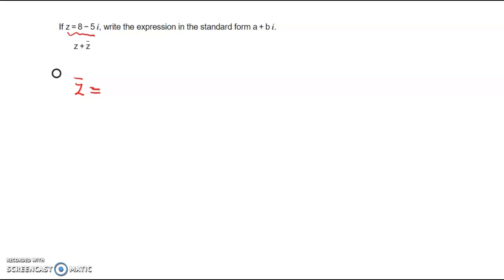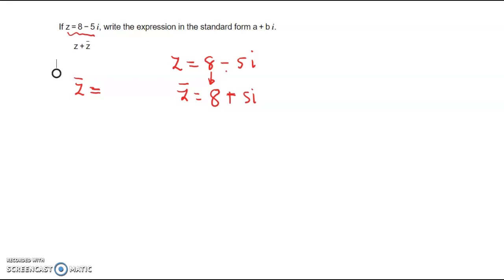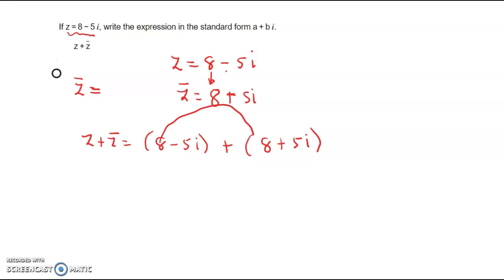Adding a complex number by its conjugate